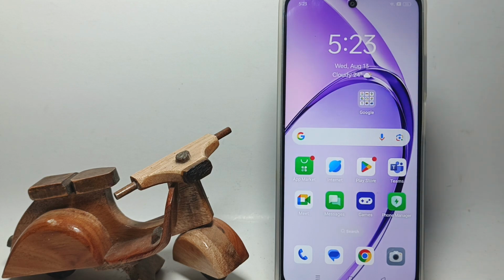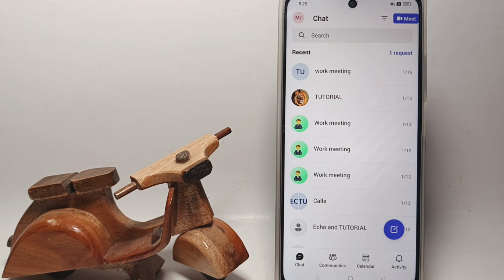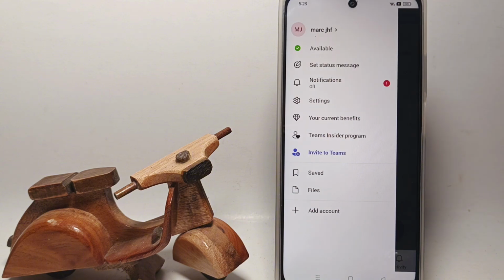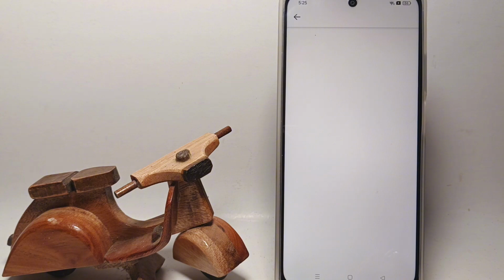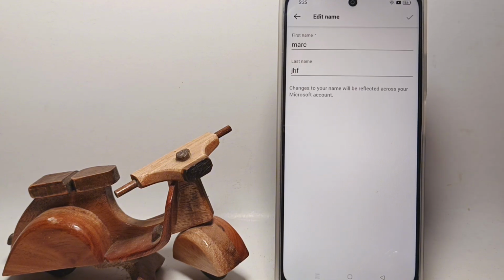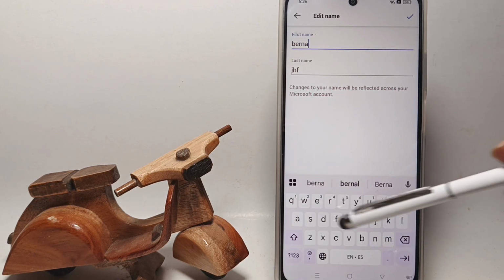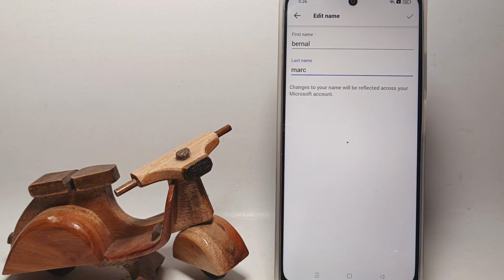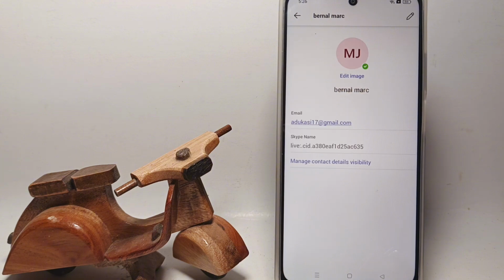How To Change Name In Microsoft Teams On Android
This video is relevant :
how to change name in teams on android
how to change name in microsoft teams
change name in microsoft teams on android
how to edit name in microsoft teams on android
tutorial change name in microsoft teams on android
how to change name in ms teams on android
tutorial edit name in microsoft teams on android
change name in microsoft teams
how to change name in teams
microsoft teams